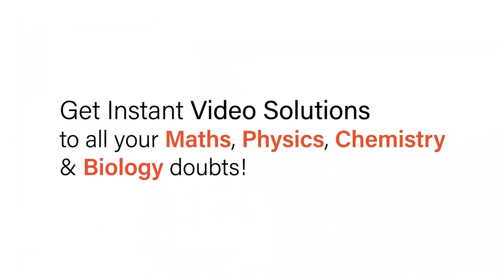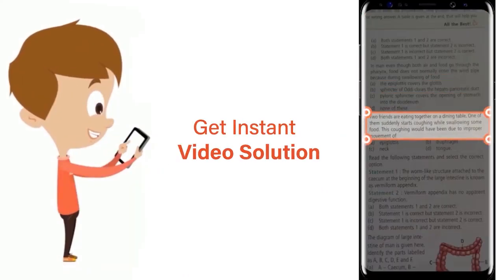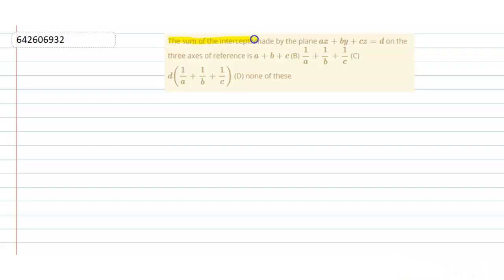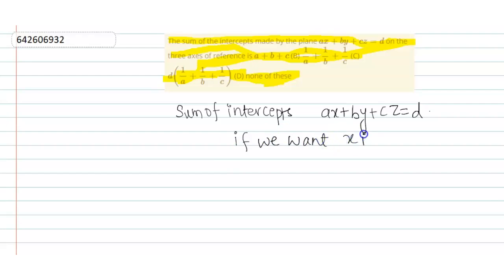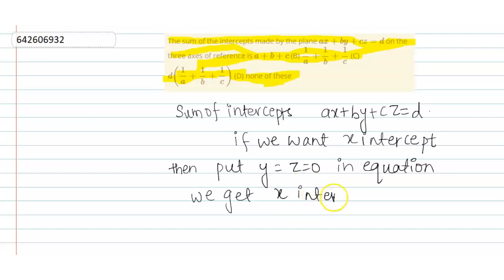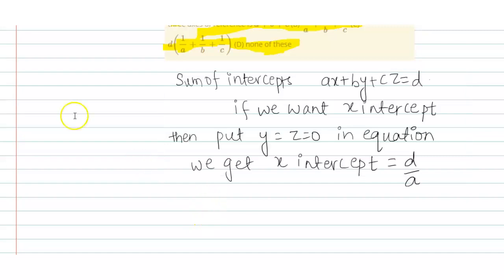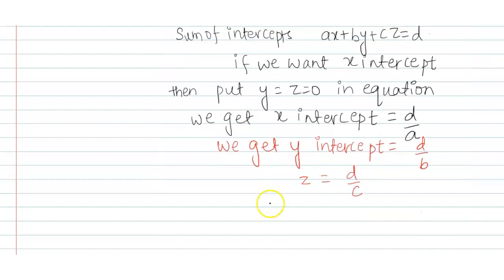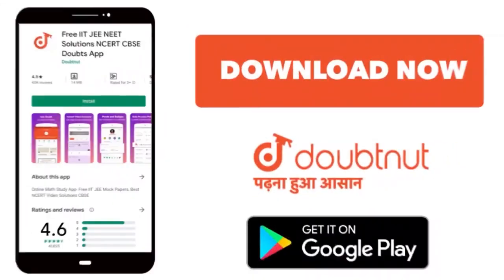The sum of the intercepts made by the plane a x+b y+c z=d\non the three axes of reference is\na+...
The sum of the intercepts made by the plane a x+b y+c z=d\non the three axes of reference is\na+b+c\n(B) 1/a+1/b+1/c\n(C) d(1/a+1/b+1/c)\n(D) none of these
Class: 12
Subject: MATHS
Chapter: JEE MAINS
Board:IIT JEE

👉 Have Any Query? Ask Us.